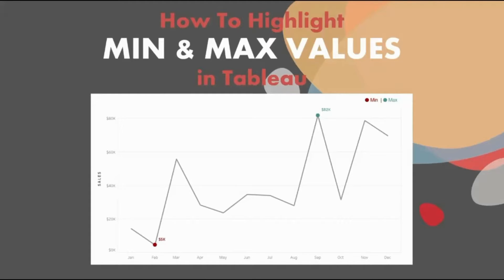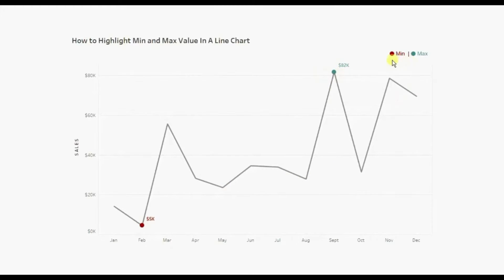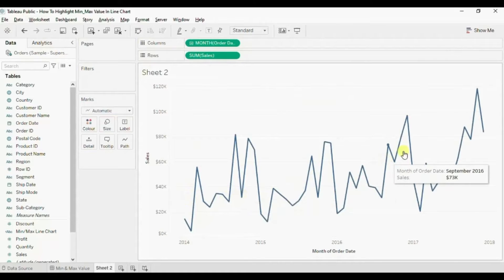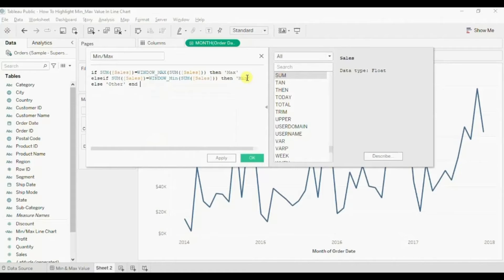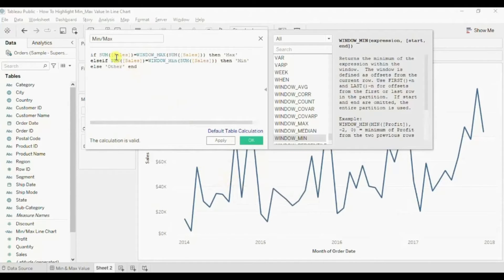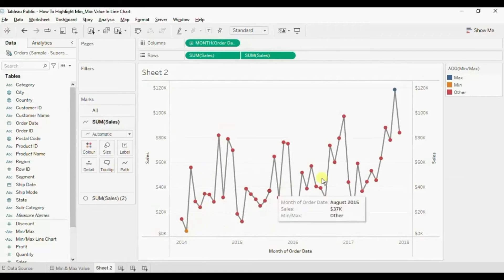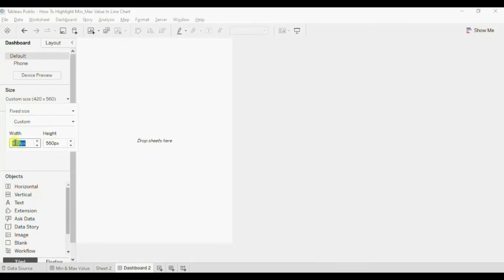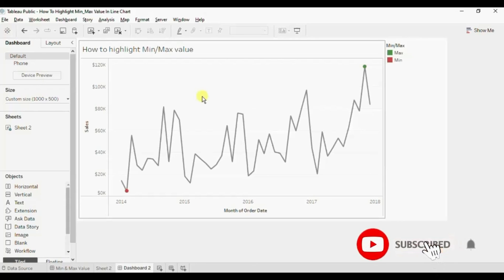How To Highlight Minimum And Maximum Values In A Line Chart In Tableau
This tutorial will guide how to highlight minimum and maximum values in a line chart in Tableau